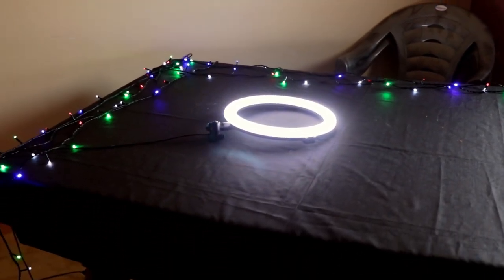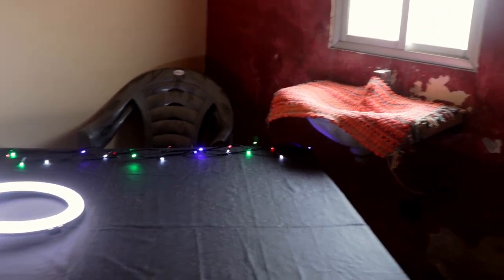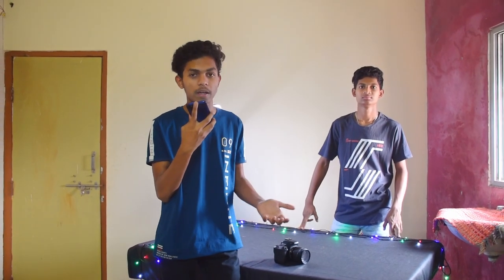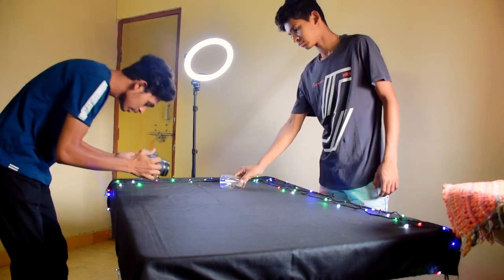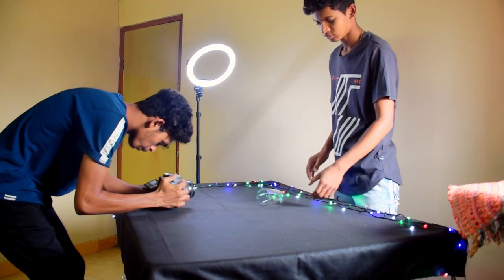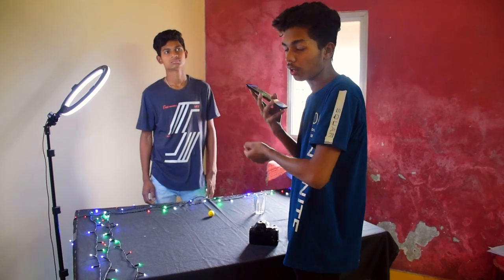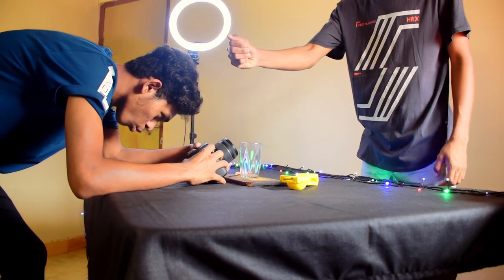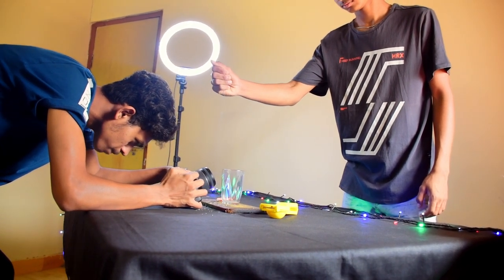HOW I FILM EPIC LEMON B ROLL | Behind the Scenes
Previous week I made the b roll video and as I told BTS is coming Up !
Here is the BTS

My Gears
My Camera
18
18-55 mm
55-250 mm

So guys if you really loved this Sequence